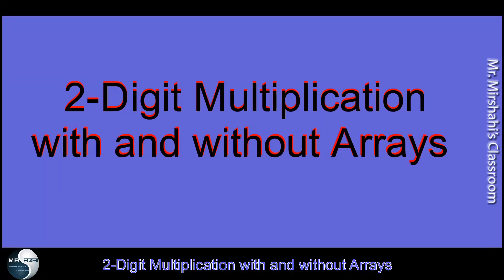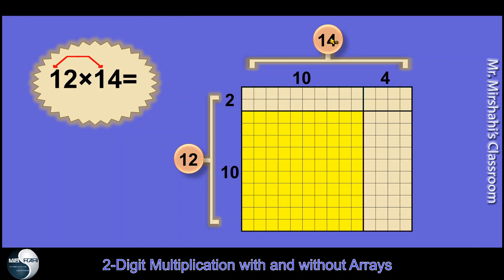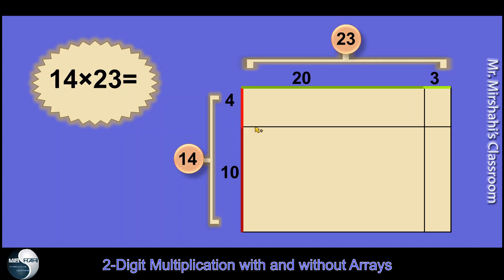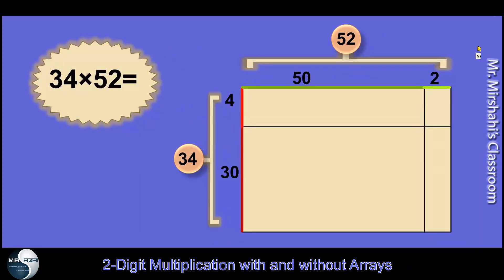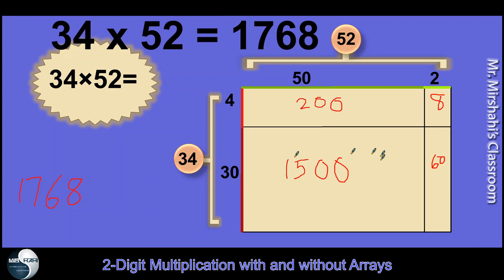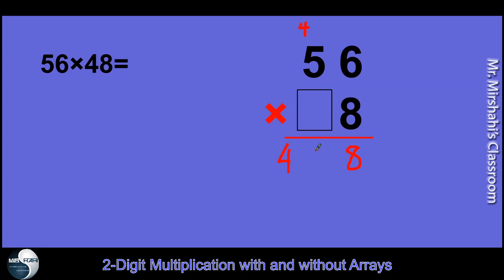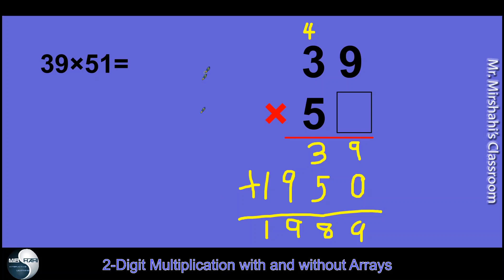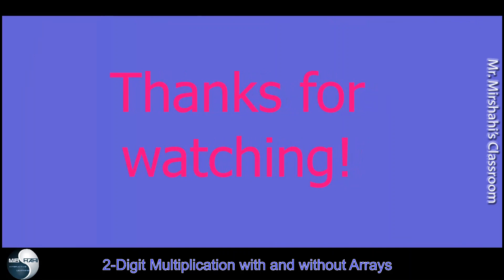2 Digit Multiplication with and without Arrays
2 Digit Multiplication with and without Arrays